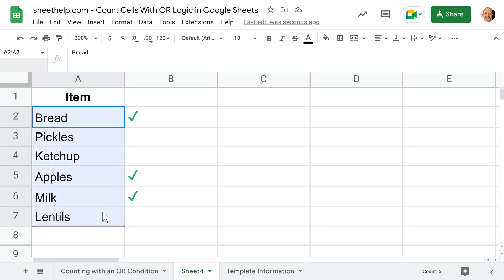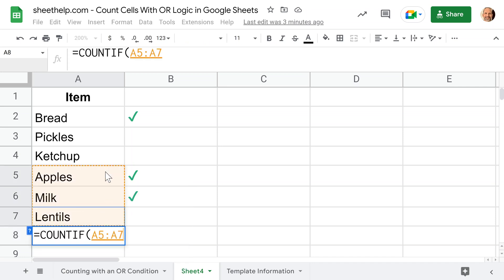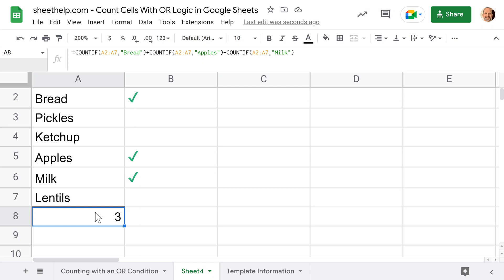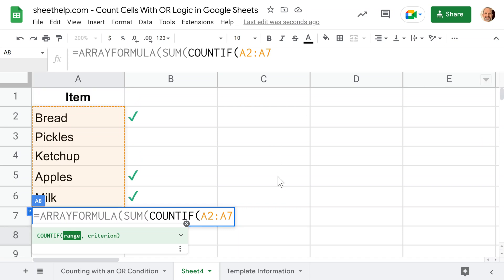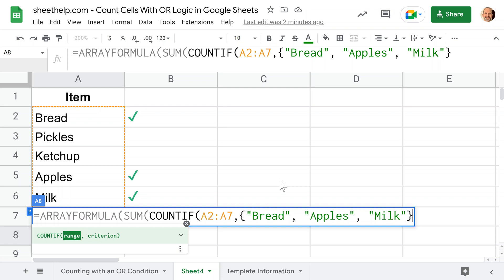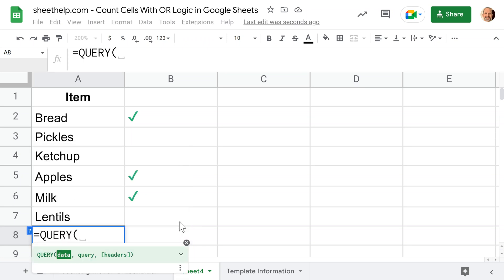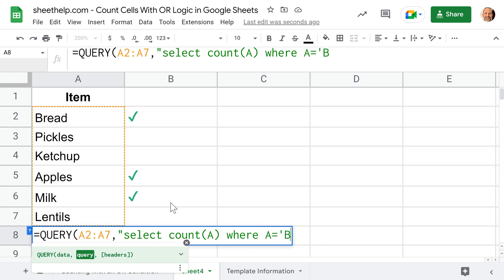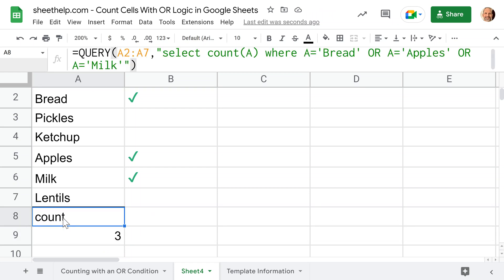Count With OR Logic in Google Sheets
In this video, we count cells based on several conditions. Any of these conditions can be true to count the cell. We will present three solutions to choose from.

Timestamps:
0:00 Intro and Setup
0:35 Multiple COUNTIFs
1:43 ARRAYFORMULA
3:22 QUERY
5:29 Next Video - QUERY Function Overview